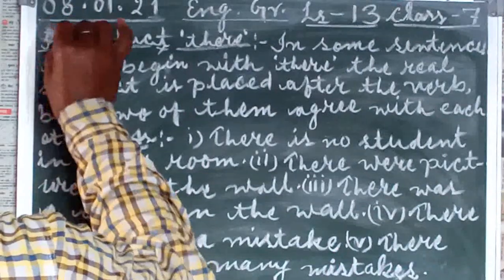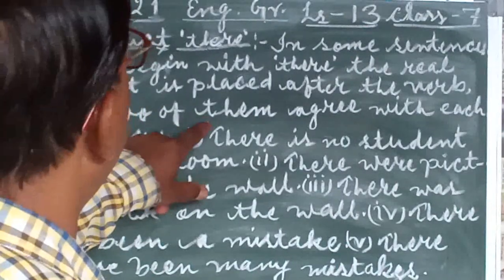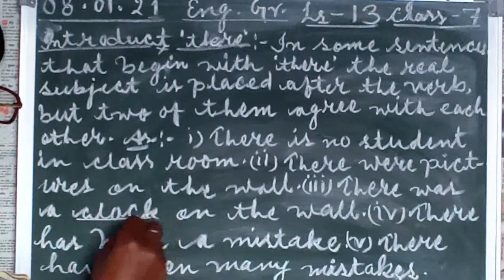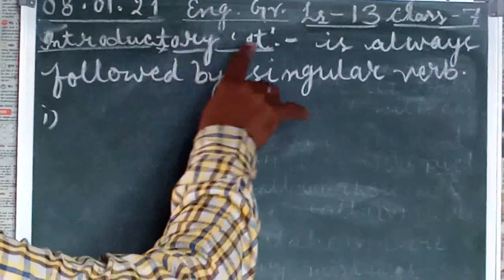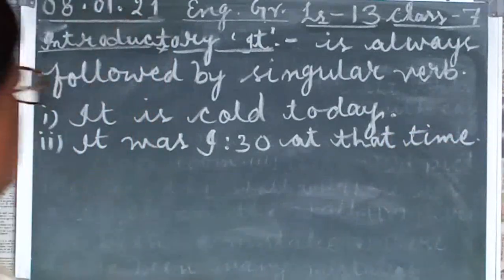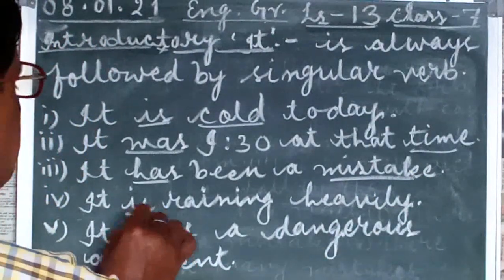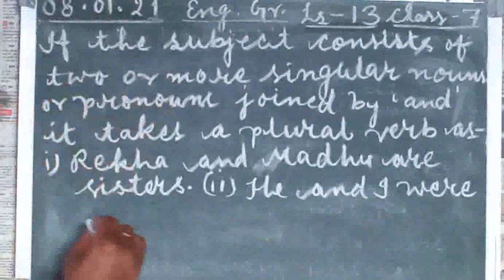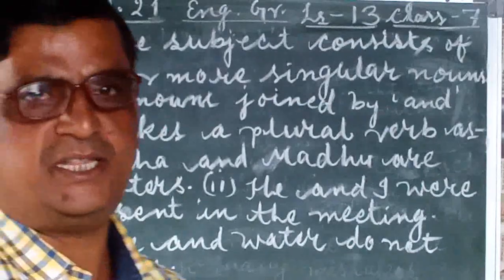Class-7th sub-Eng grammar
Explanation of Sub verbs agreement